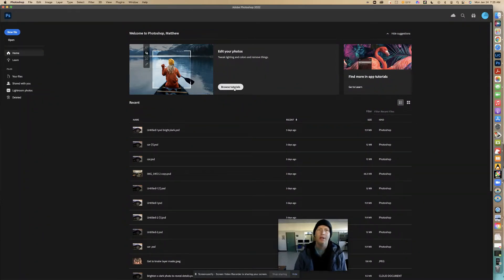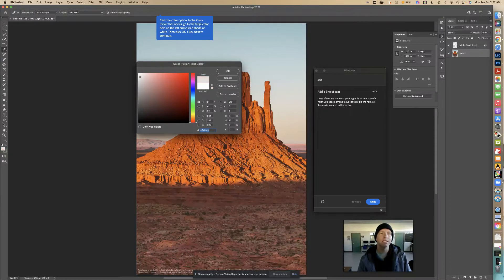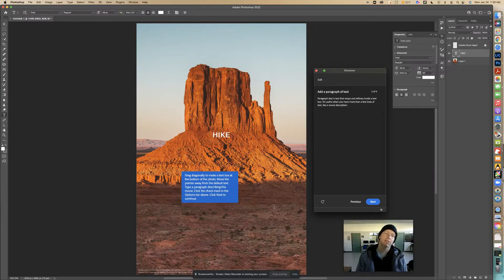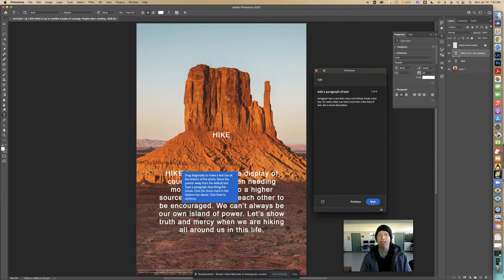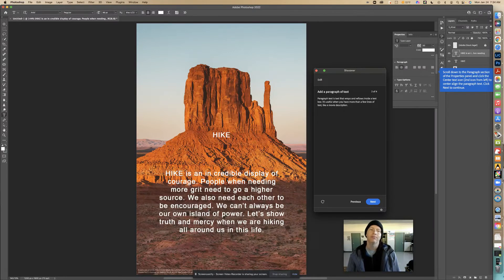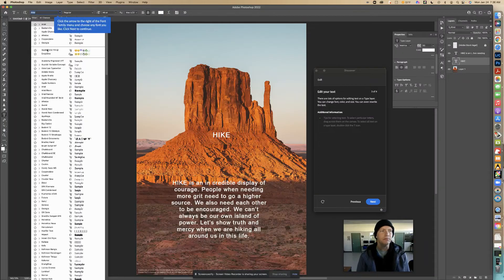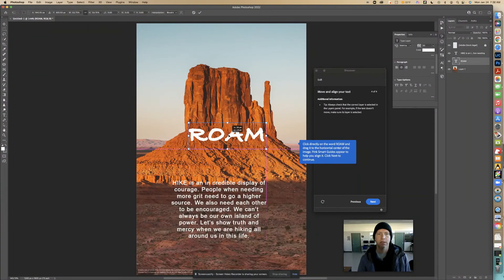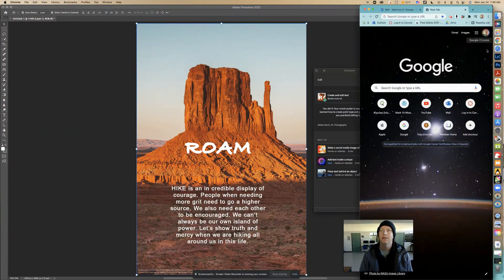Create and edit text - Adobe Photoshop Tutorial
Learn how to create and edit text in Adobe Photoshop with this step-by-step tutorial! Follow along as we show you how to add text, set the font size, choose colors, and more.